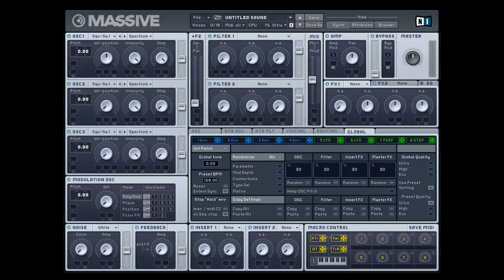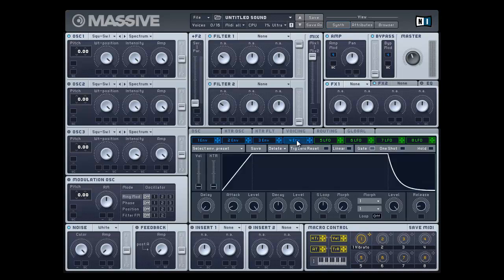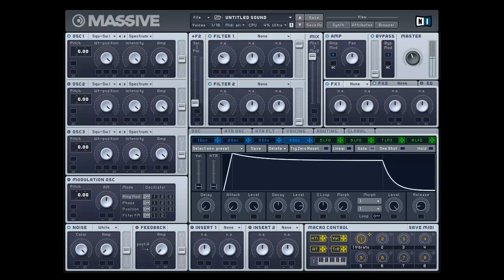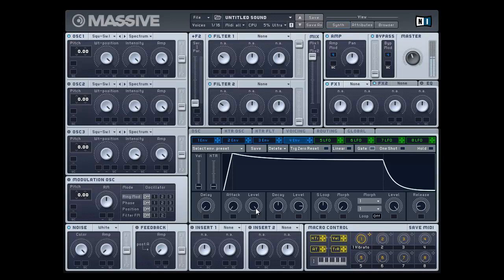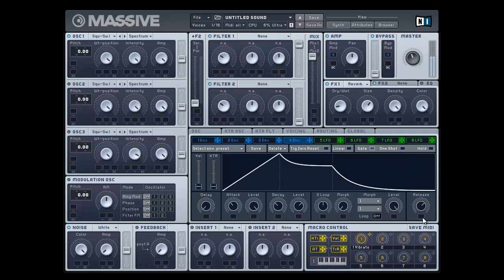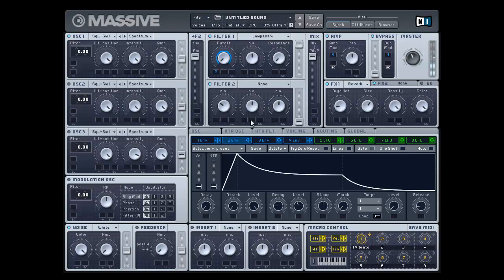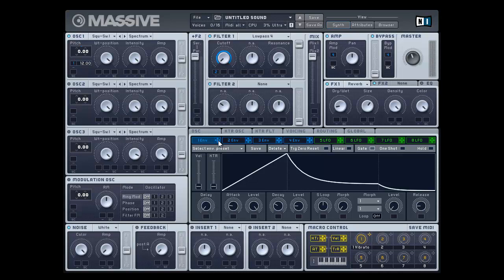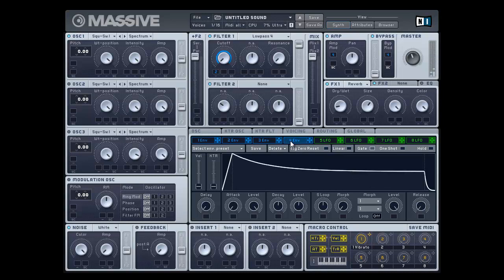How to Use NI Massive - Vol. 4 Envelopes are fun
The following video is Learn Massive Like a Pro - Level Basic Vol. 4 Envelopes are fun. Part of my Basic series on how to learn massive yourself to create your OWN unique patches and sounds.

If you are new, please check my facebook /  youtube channel for over 100 FREE presets, how to's and Midis.

One can easily download over 100 Massive Presets via my Facebook Page !

Next to the number of Likes you will see Free ! Patches/ Music

Click on this, follow the instructions aka click " Like " in the upper right hand corner. This will bring you to a page where you can download this and soon to be MANY other free patches, tracks, sound banks etc.

Check my other videos for Lmfao, Mord Fustang, Tiesto ,Swedish House Mafia Presets and MANY MORE also on my page !

I appreciate the support and I promise the patches will only get better from here ^_^

Please also check out my Soundcloud as I have a TON of new songs in the works, with shit I promise youve never heard before.

With Love , Nyonyxx